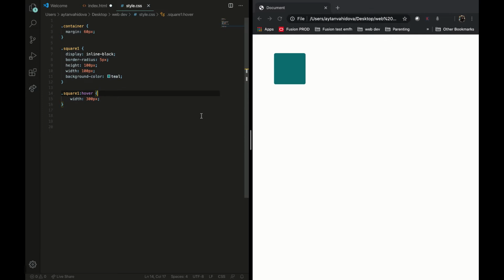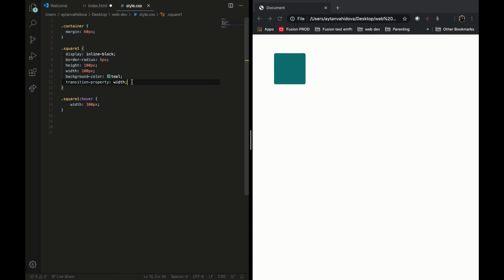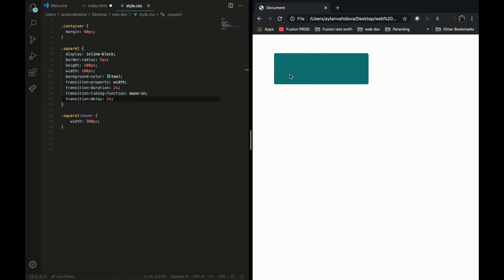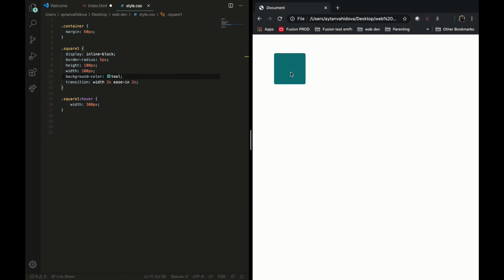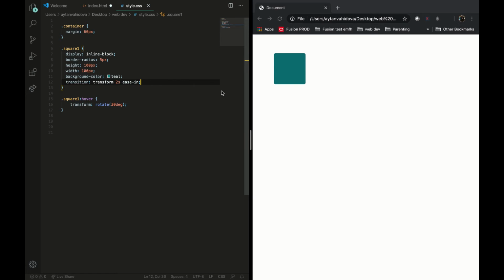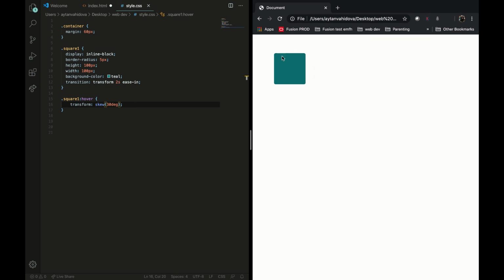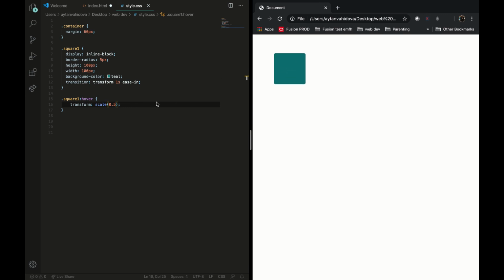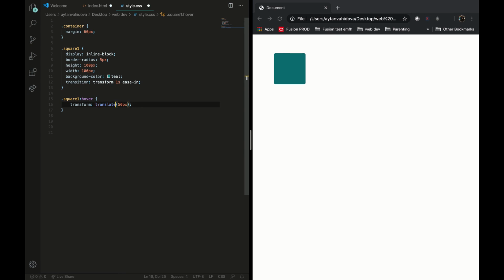How to animate an element with CSS Transition and Transform| CSS Tutorial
In this video, you will learn about CSS Transitions. 4 types of CSS Transitions and shorthand used instead of these types. You will also learn about CSS Transorm and its types and how to use Transition and Transform effects to animate the element.